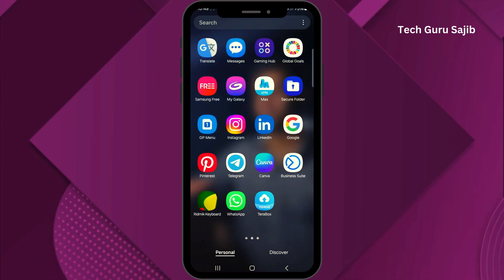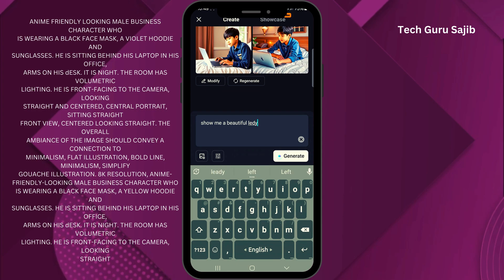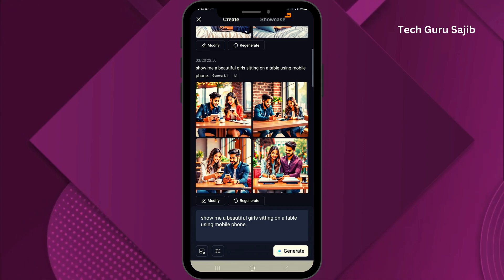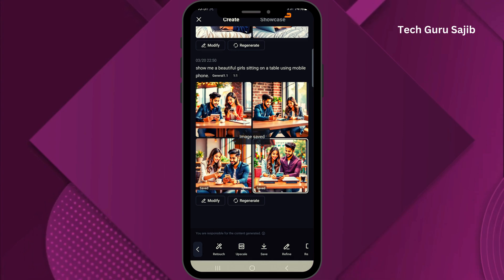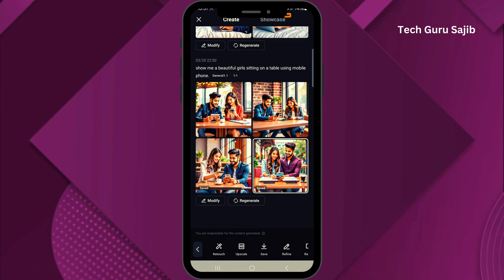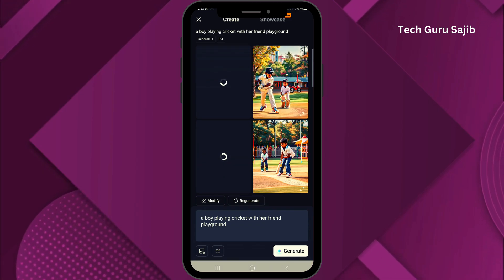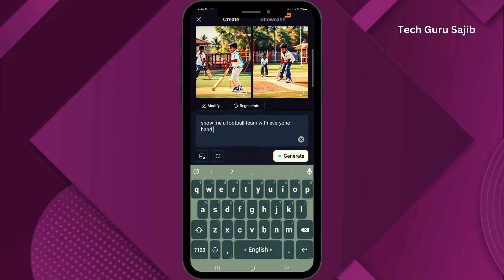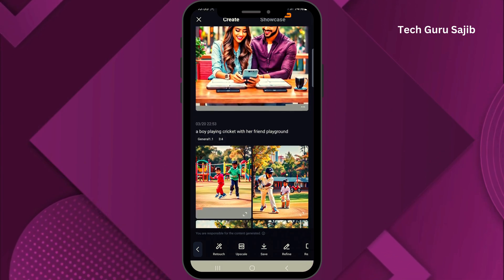Just 1 Click 😮😮 | Transforming Text to Images | A Game-Changing Tutorial !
In this captivating tutorial, discover the ultimate magic trick for turning mere text into breathtaking images! Dive into the transformative process and learn how to unleash your creativity like never before. Whether you're a seasoned artist or just starting out, this game-changing technique will revolutionize the way you visualize ideas. Get ready to be amazed as we unveil the secrets behind crafting stunning images from simple words. Don't miss out on this epic journey of imagination and innovation!